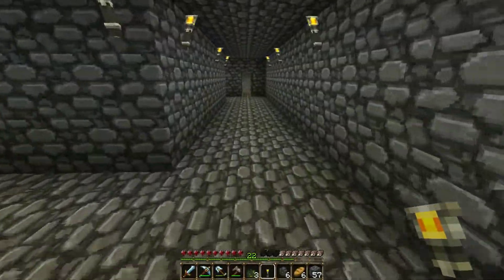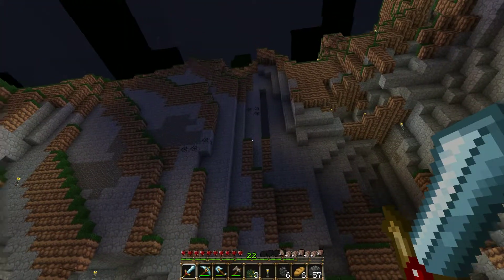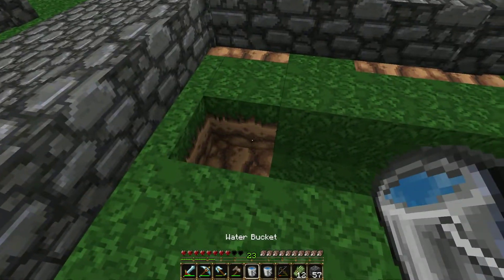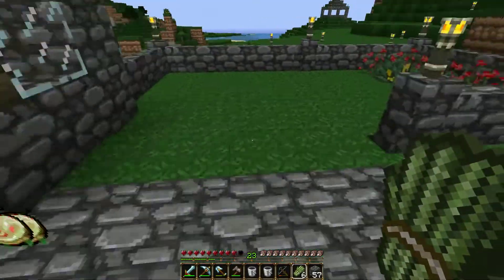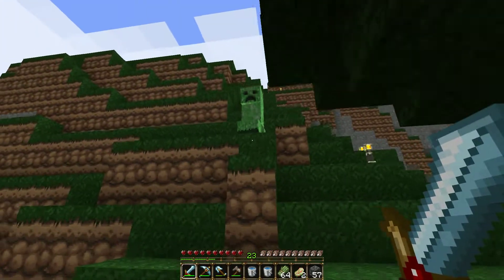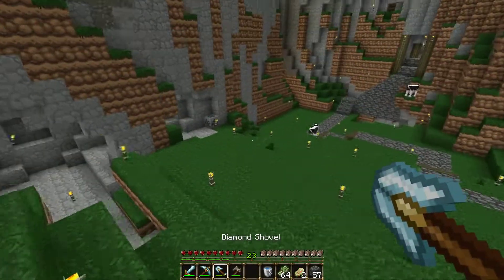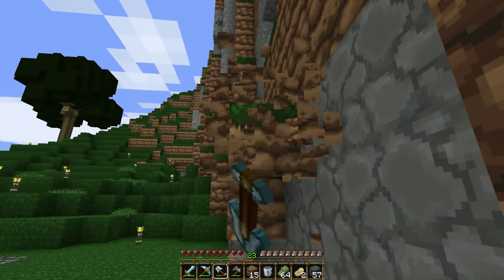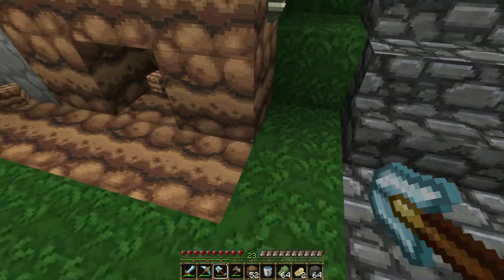Minecraft Let's Play 21